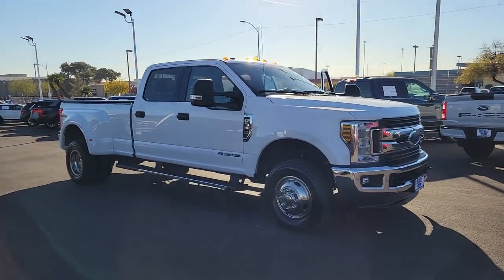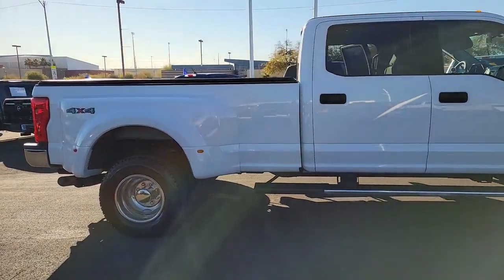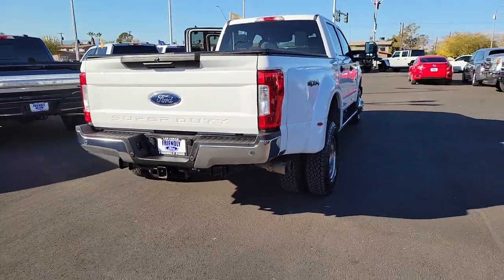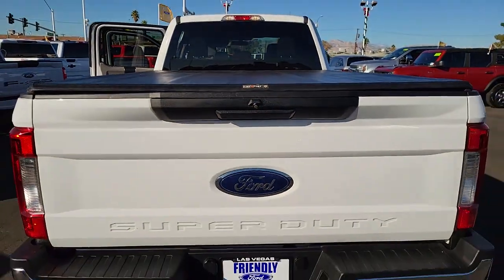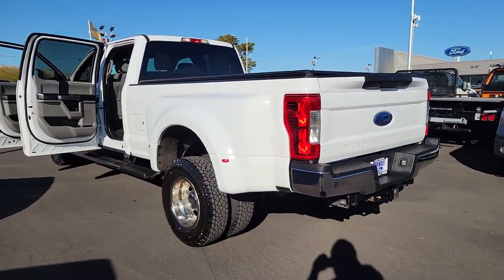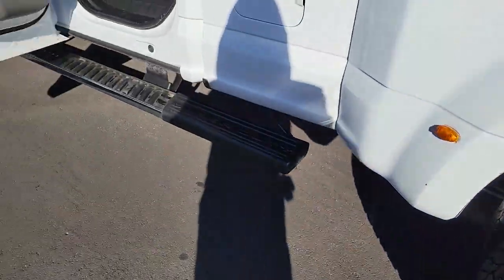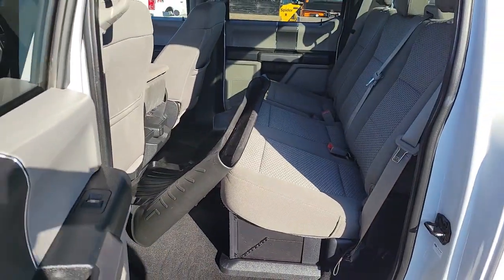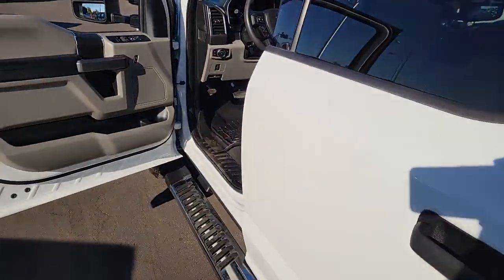Used 2019 Ford F-350SD XLT Las Vegas, Bullhead City, St. George, Havasu, Pahrump, NV P12683A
Oxford White Used 2019 Ford F-350SD XLT  available in Las Vegas, Nevada at Friendly Ford. Servicing the Bullhead City, St. George, Havasu, Pahrump, NV area.

Friendly Ford
660 N Decatur Blvd

Clean CARFAX. Certified. Oxford White XLT DRW 4WD 4WD, ABS brakes, Compass, Electronic Stability Control, Heated door mirrors, Illuminated entry, Low tire pressure warning, Remote keyless entry, Traction control.brbrWelcome to Friendly Ford! Located in Las Vegas, NV, Friendly Ford is proud to be one of the premier dealerships in the area. Odometer is 10324 miles below market average!brbrFord Gold Certified Details:brbr  * Transferable Warrantybr  * 172 Point Inspectionbr  * Powertrain Limited Warranty: 84 Month/100,000 Mile (whichever comes first) from original in-service datebr  * and 22,000 FordPass Rewards Points to use toward first two maintenance visitsbr  * Limited Warranty: 12 Month/12,000 Mile (whichever comes first) after new car warranty expires or from certified purchase datebr  * Vehicle Historybr  * Roadside Assistancebr  * Warranty Deductible: $100
GVWR: 14,000 lb Payload Package,7 Speakers,AM/FM radio: SiriusXM,Radio data system,Radio: AM/FM Stereo/MP3 Player,SiriusXM Radio,SYNC Communications & Entertainment System,Air Conditioning,Power steering,Power windows,Remote keyless entry,Steering wheel mounted audio controls,Traction control,4-Wheel Disc Brakes,ABS brakes,Dual front impact airbags,Dual front side impact airbags,Emergency communication system: 911 Assist,Front anti-roll bar,Low tire pressure warning,Overhead airbag,Rear anti-roll bar,Brake assist,Electronic Stability Control,Exterior Parking Camera Rear,Delay-off headlights,Fully automatic headlights,Panic alarm,Security system,Speed control,Dual rear wheels,Bumpers: chrome,Heated door mirrors,Power door mirrors,Rear step bumper,Turn signal indicator mirrors,Compass,Driver door bin,Driver vanity mirror,Front reading lights,Illuminated entry,Outside temperature display,Overhead console,Passenger vanity mirror,Rear reading lights,Tachometer,Telescoping steering wheel,Tilt steering wheel,Trip computer,Cloth 40/20/40 Split Bench Seat,Split folding rear seat,Front Center Armrest w/Storage,Passenger door bin,17 Argent Painted Steel Wheels,Privacy Glass,Variably intermittent wipers,3.73 Axle Ratio